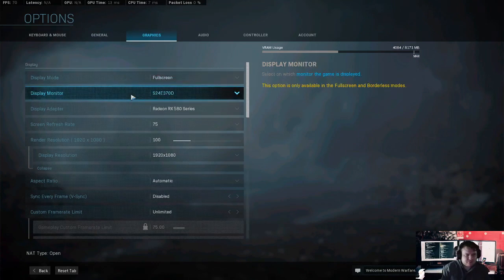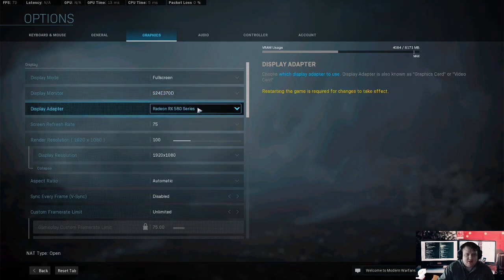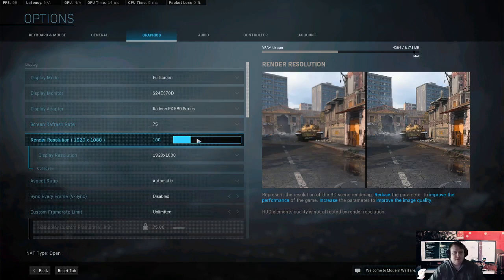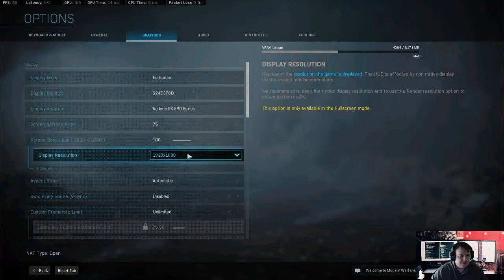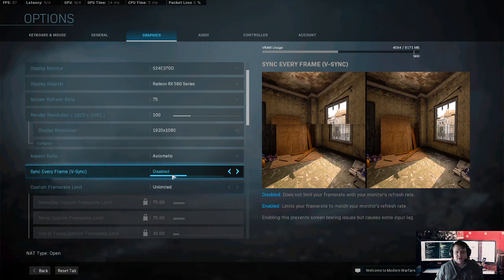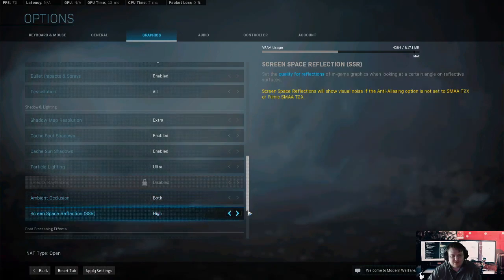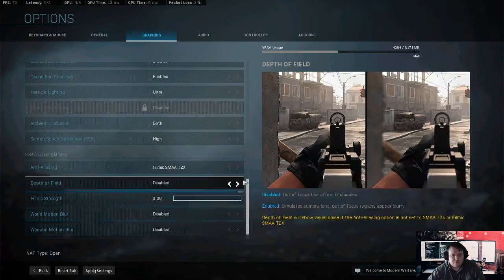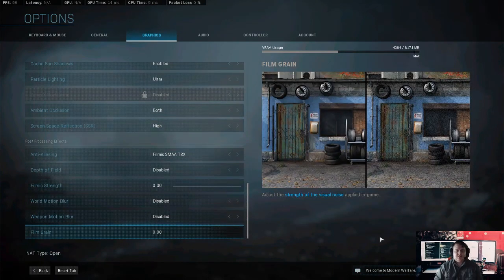Call of Duty Modern Warfare Best Picture (PC)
This is how I get the best picture for Call of Duty Modern Warfare.